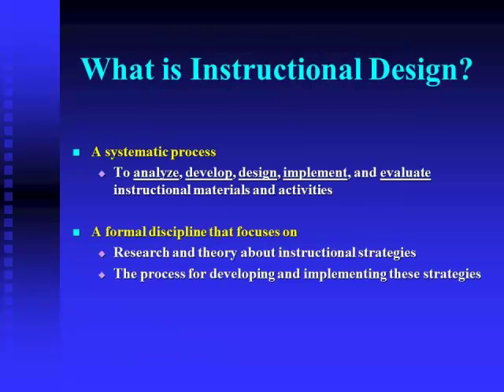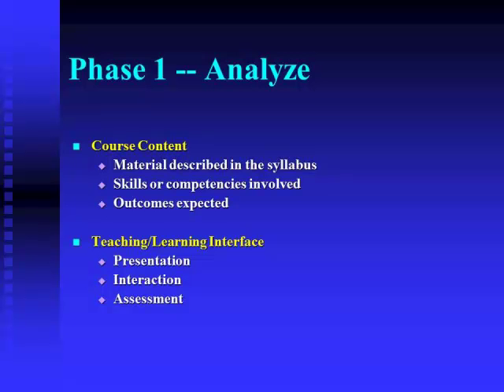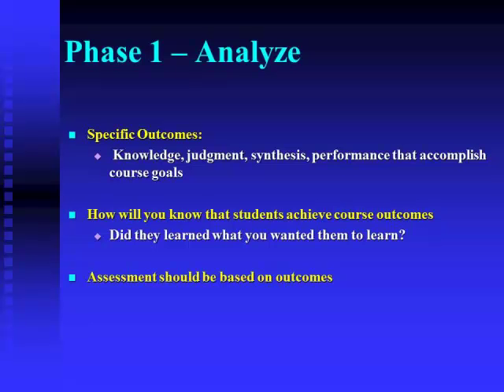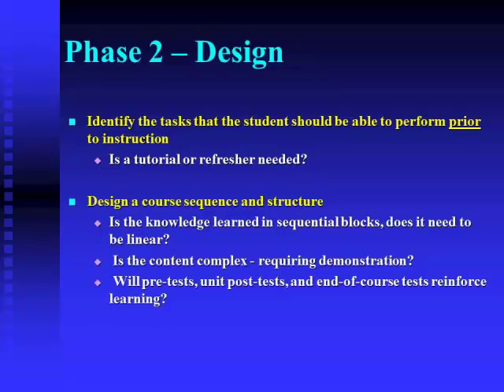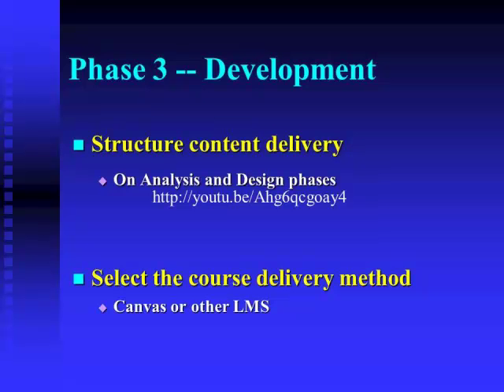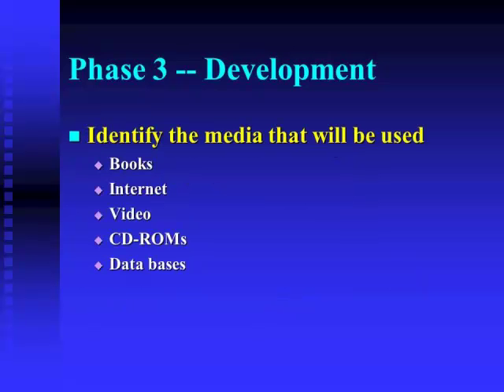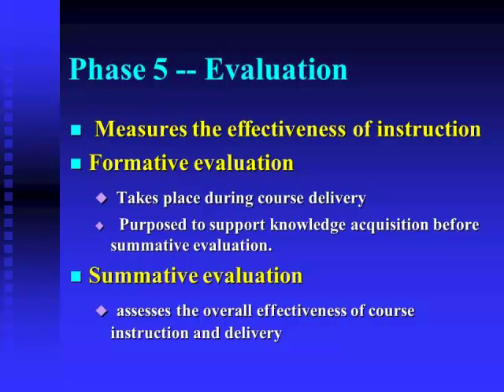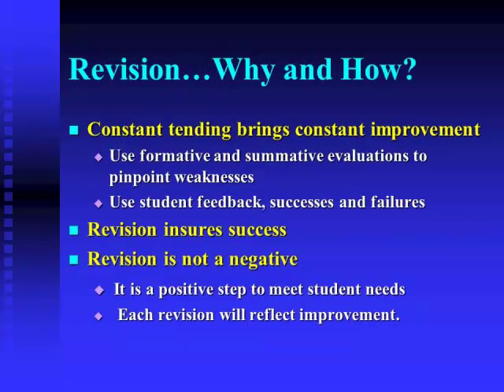Addie Model of Instructional Design